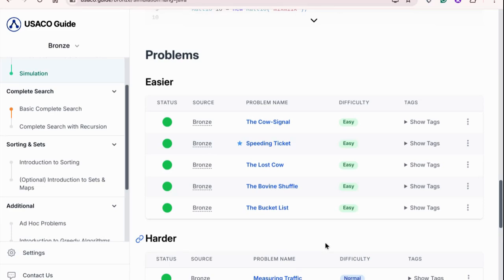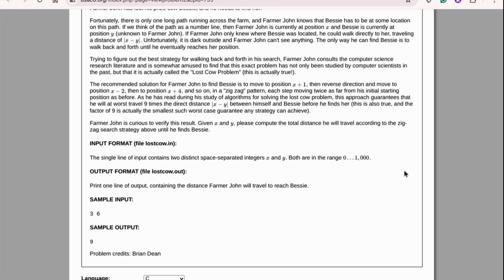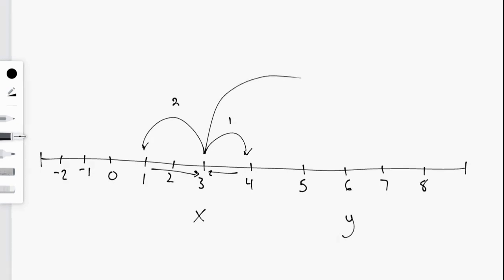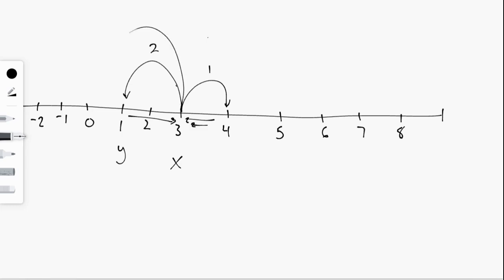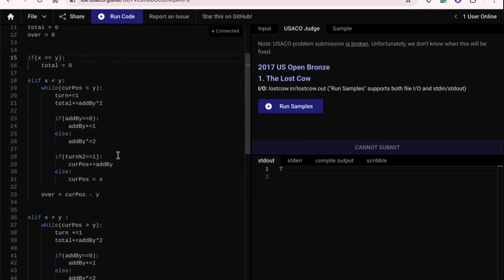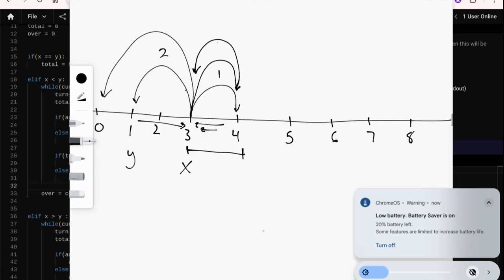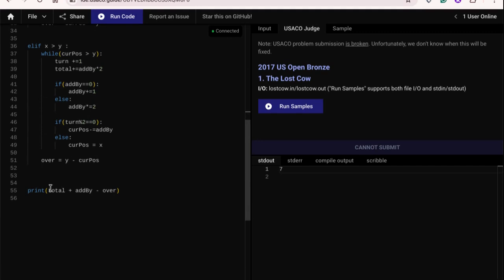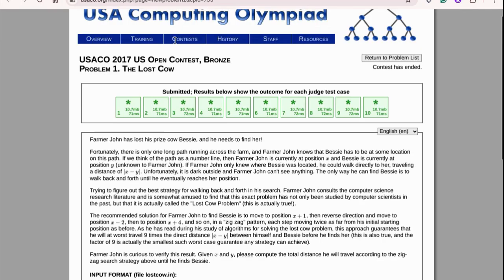USACO Bronze Simulation: The Lost Cow